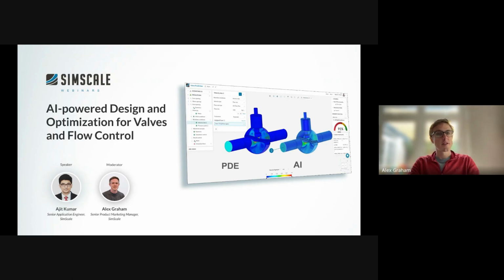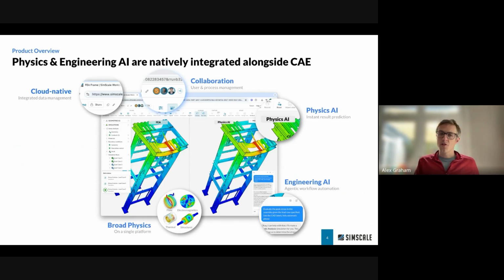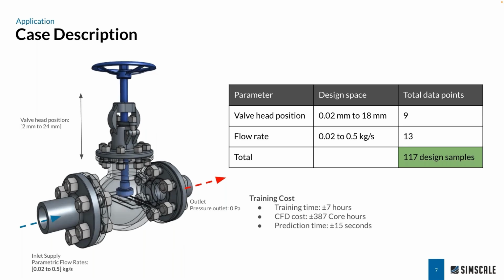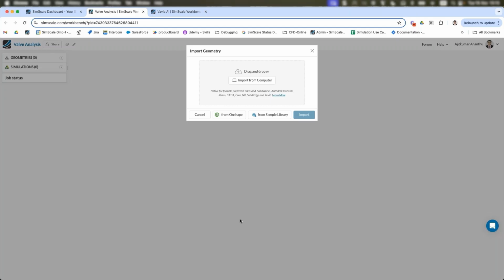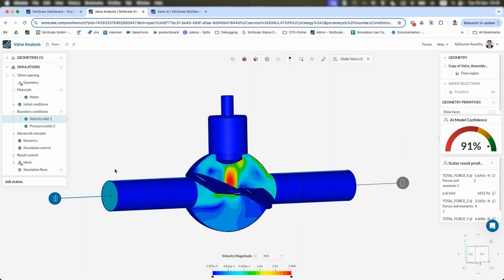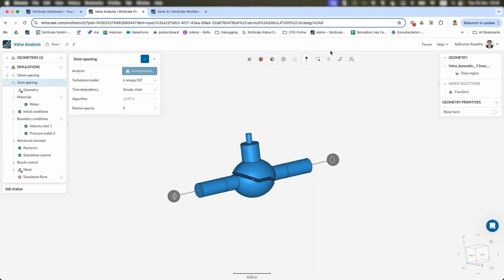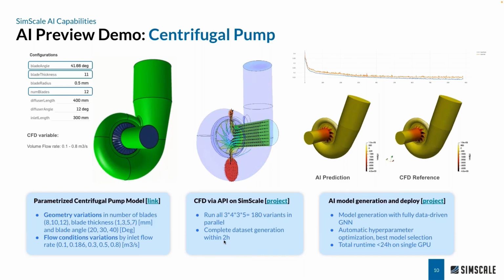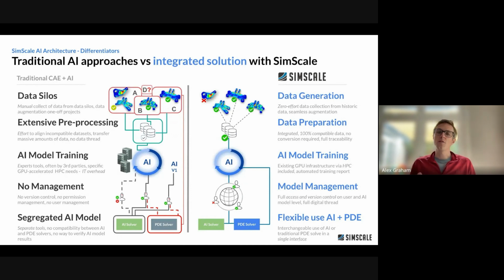AI-powered Design and Optimization for Valves and Flow Control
AI-enhanced engineering simulation is transforming valve designs for manufacturers looking to improve performance, reduce costs, and manufacture durable and long-lasting products.

In this webinar, we show you the new AI-powered simulation features in SimScale and how they are used to design and optimize valve performance, specifically looking at flow coefficient and pressure profiles of differing designs at various operating conditions. Flow analysis is supplemented by the broad-spectrum physics capabilities in SimScale, such as thermal, thermo-mechanical, and structural analysis of valves.

Watch this webinar to learn how to:
- Import a valve CAD model and run a CFD simulation.
- Get started with the new AI simulation features in SimScale.
- How to use the CFD results to train your AI model.
- Run AI predictions on new designs and compare to CFD data.